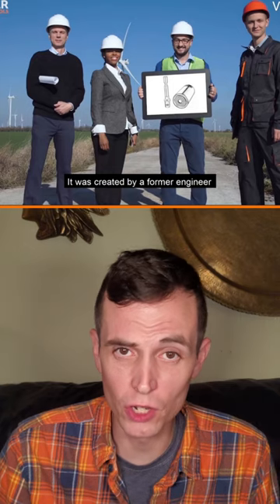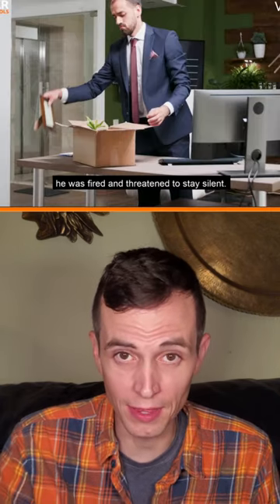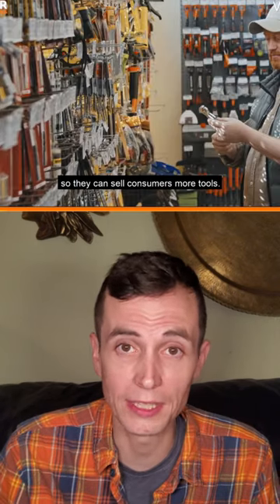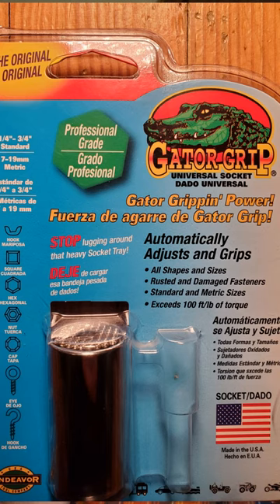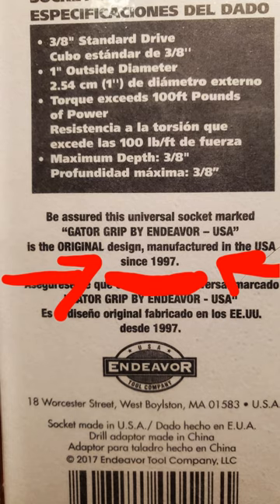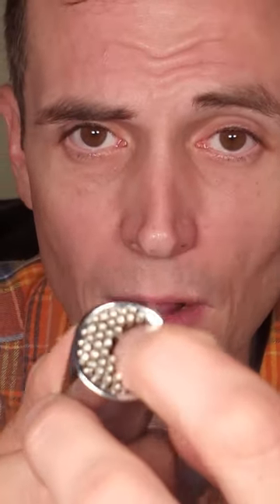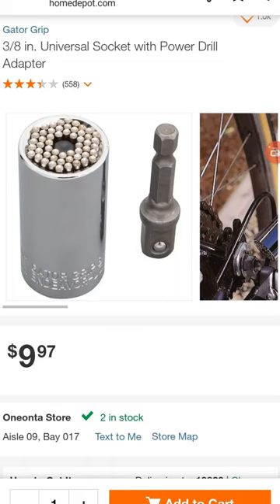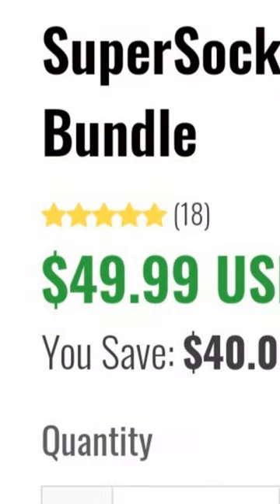Super Brand Tools Super Socket. Lies and a 25 year old Scam Product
Please Comment, It means a lot. The algorithm depends a lot on interactions, and people pay creators to make fake reviews. I really appreciate the comments especially. Even if someone else has said exactly what you want to say to me, go ahead and say it anyway. If you don't agree with me, I am happy to have a conversation about it in the comments.
Recently saw a scam ad for the Super Socket, and had to inform everyone. DO NOT BUY THESE! It is a rebranded Gator Grip.
It really helps me a lot. Takes a lot of time to research and complete these videos. IF YOU HAVE SUGGESTIONS OF OTHER SCAM PRODUCTS, Leave it in the comments, I try to respond to as many as I can.
if you would like me to watch something, Link a YouTube link. I won't be opening attachments.
If I saved you some money or aggravation, consider hitting that thanks button for a dollar or 2. Have a great day!